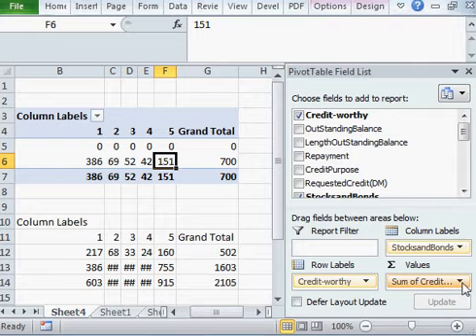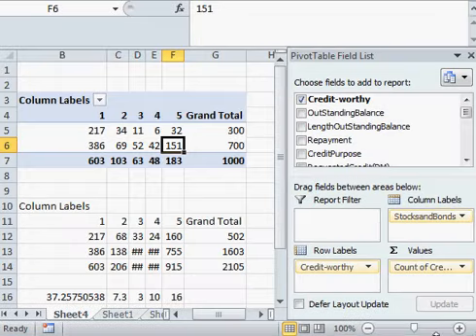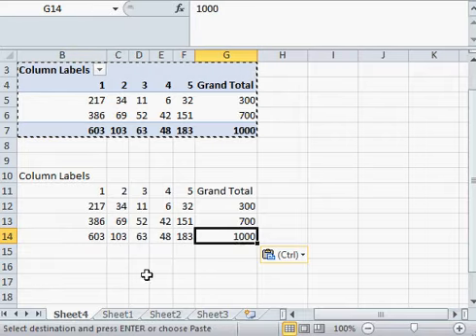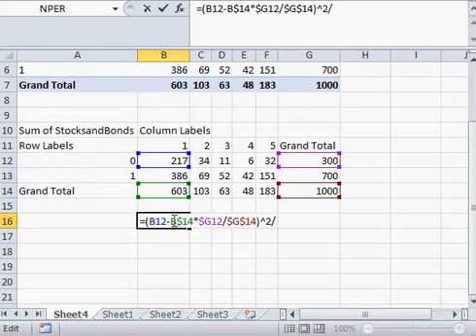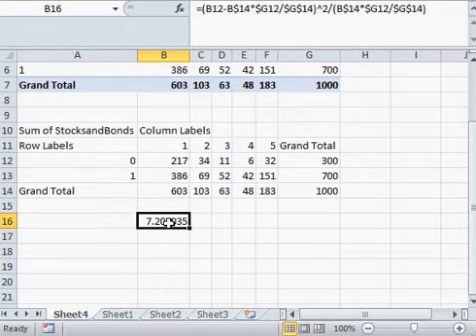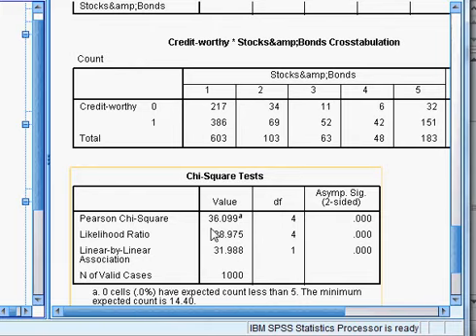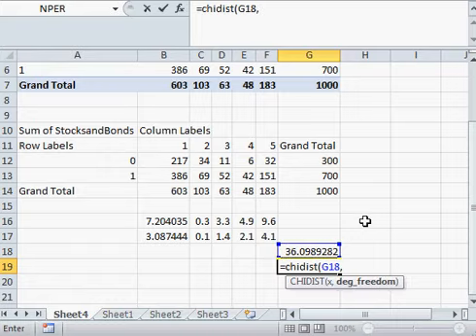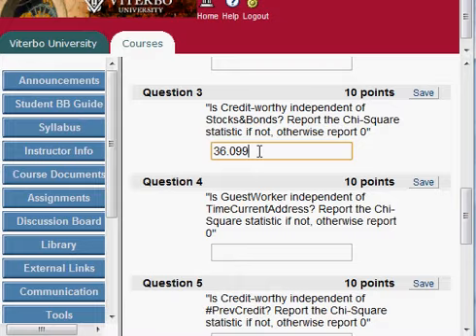Excel Chi Square